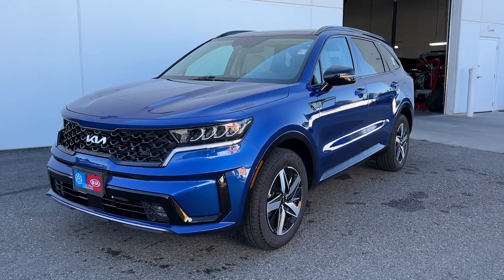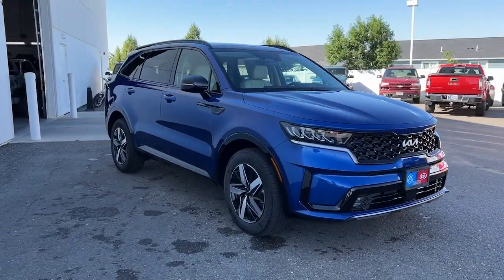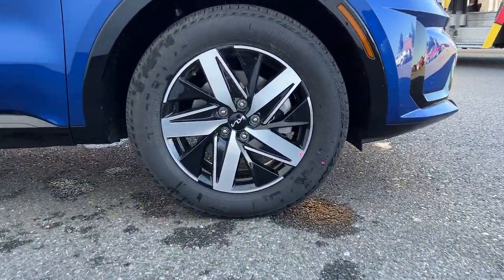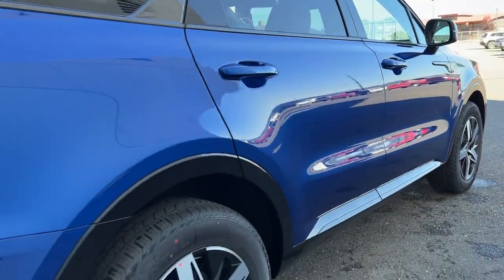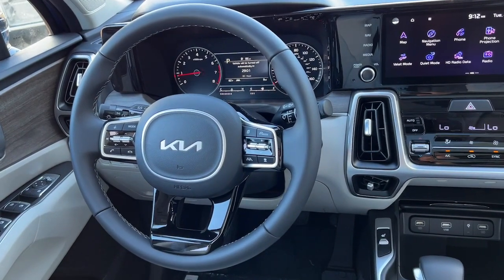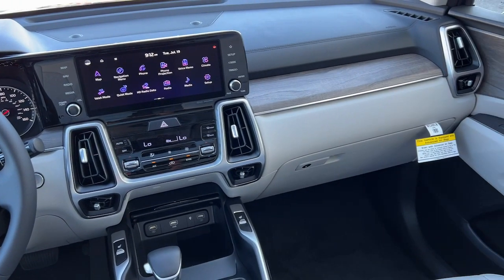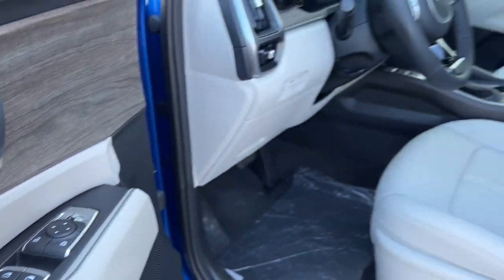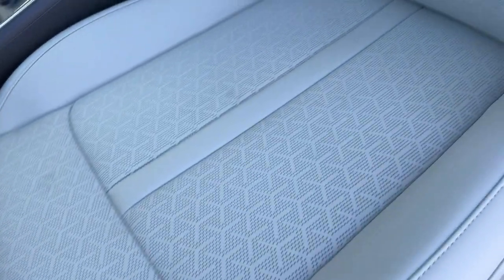2022 Kia Sorento EX For Sale Billings, Bozeman, Missoula, Helena, Great Falls, Montana (near me)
Sapphire Blue New 2022 Kia Sorento available in Billings Montana at Volkswagen Kia of Billings. Servicing the Bozeman MT, Cody WY, Sheridan WY, Butte MT area.